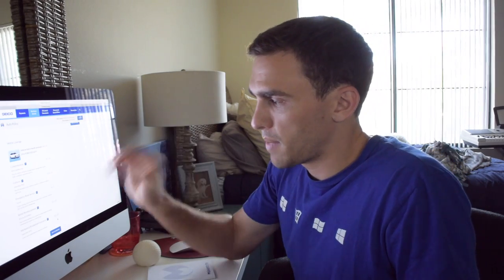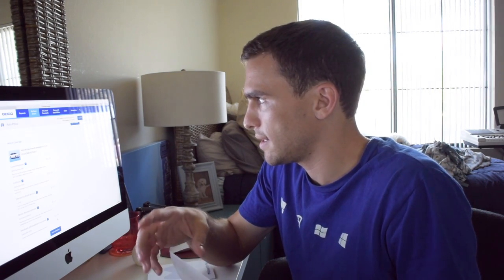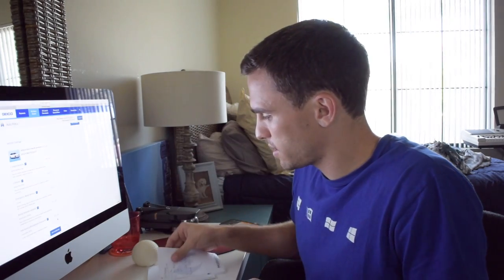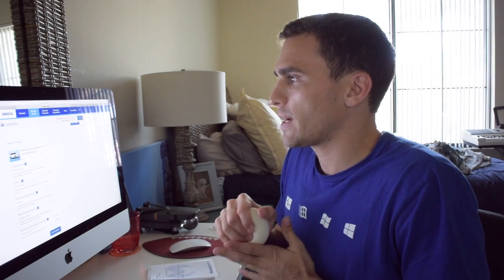GEICO Insurance After 1 YEAR - Worth Keeping?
I have been making videos on my insurance rate sense StateFarm jacked my rate through the roof. About 1 year ago I switch over to Geico and saved a ton of money on a better policy. So how has my experience been since then? Watch to find out!